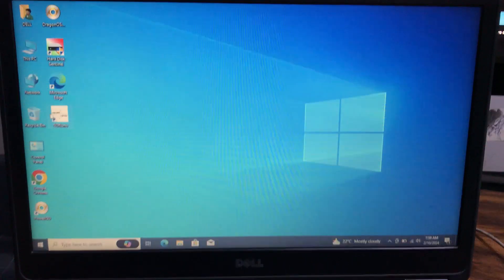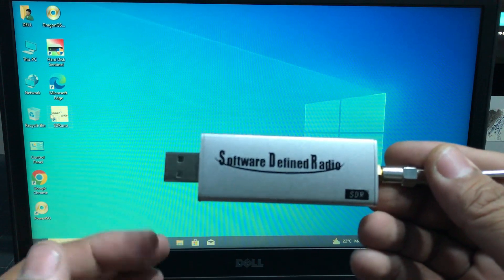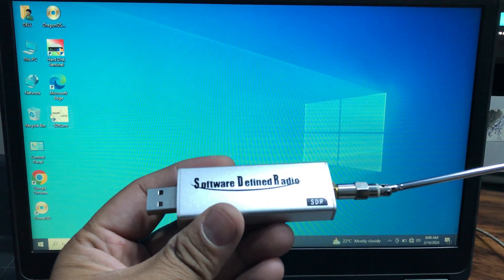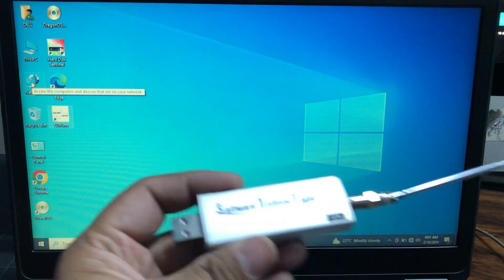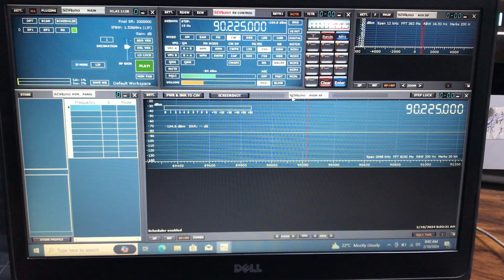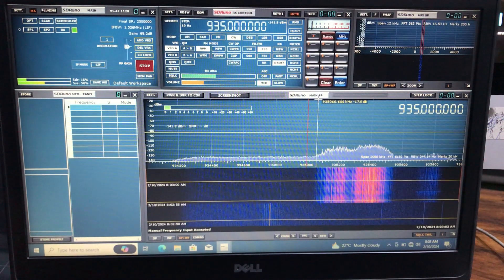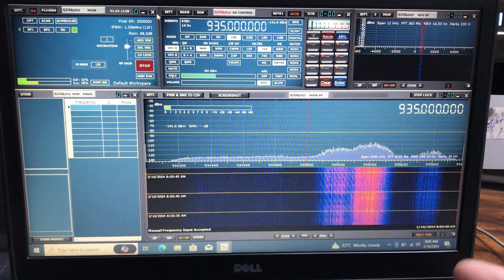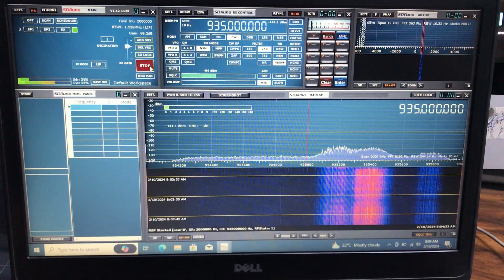How to Use SDRplay RSP1 with SDRuno in Windows | 10 KHz to 2 GHz | 12 bit ADC | LF HF VHF UHF Band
It covers all the band from 10 KHz to 2 GHz.
Amazing coverage and response